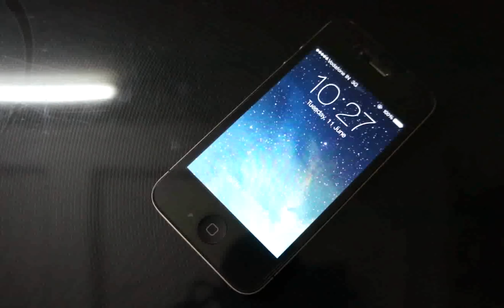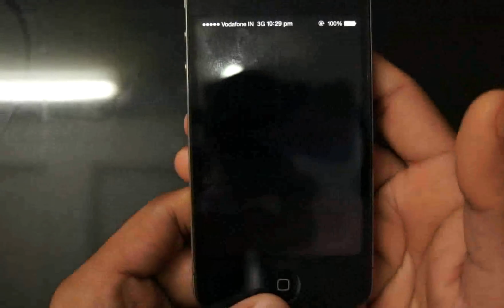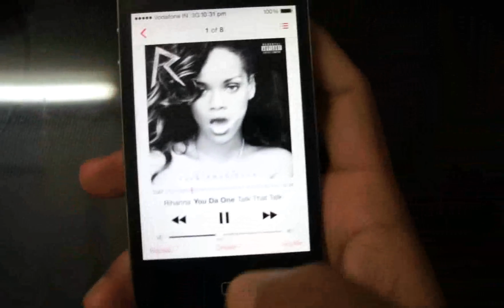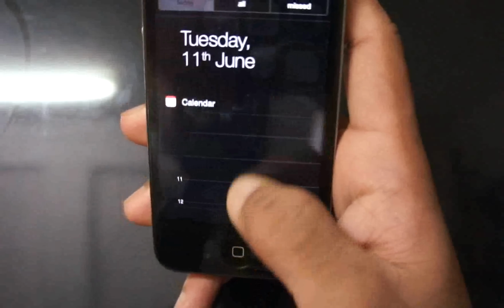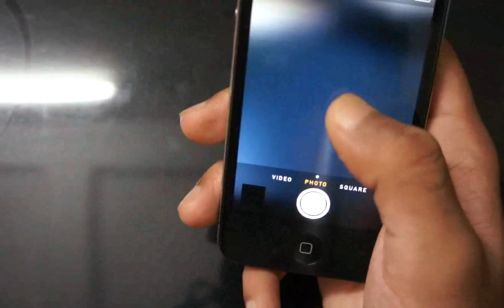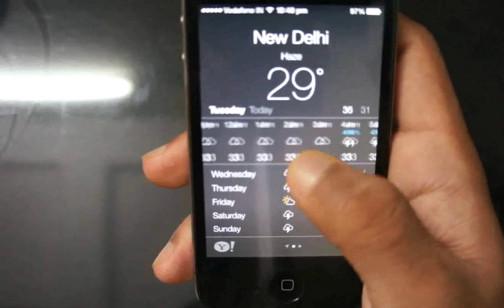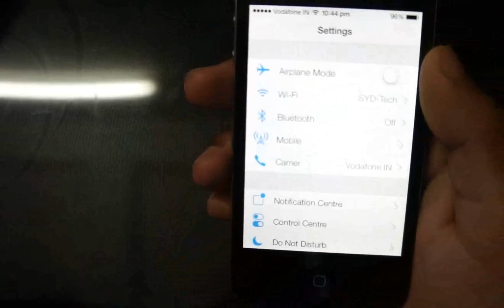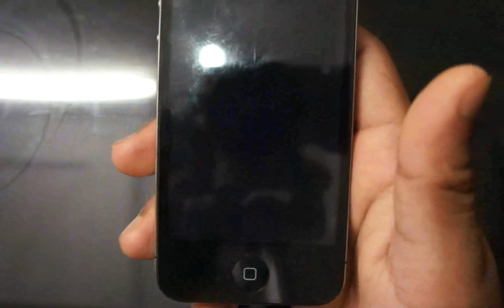iOS 7 Beta 1 Review and Features on iPhone 4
Apple unveiled their new mobile os, the iOS7. Here is a quick look at it on an iPhone 4.